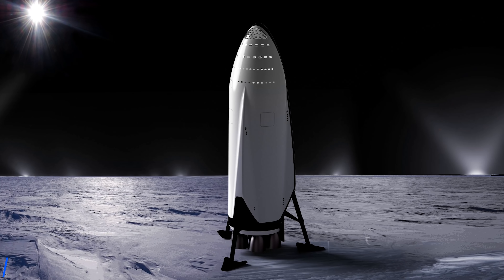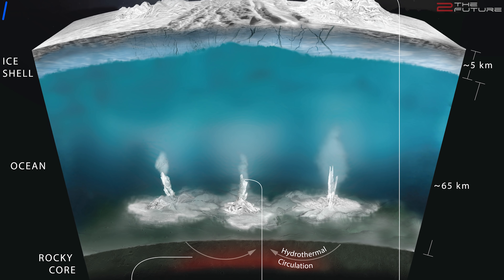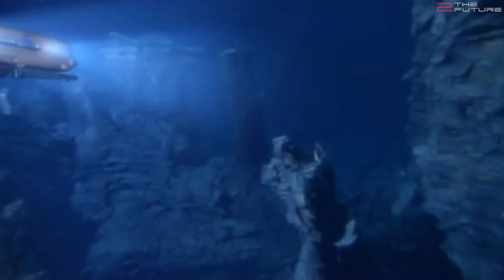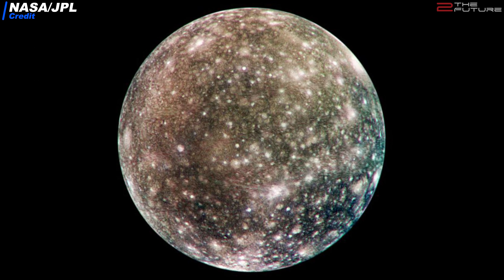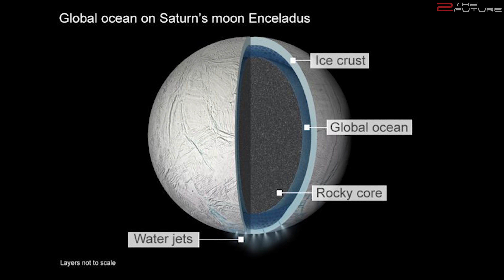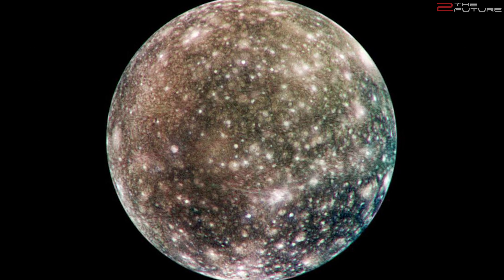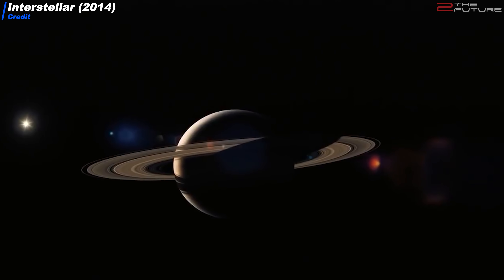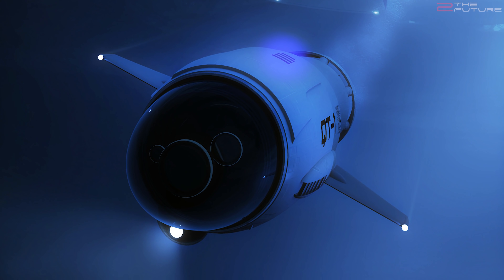STARSHIP TO THE ICY MOONS! Can We Colonize Enceladus & Europa?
0:00 Intro: When Elon Musk gave the Starship presentation on SpaceX Starship development timeline in 2016, the idea of sending Starship to Enceladus and Europa ice moon was already present besides Starship SpaceX Mars colonization plan.
1:30 The Jupiter moon Europa and the Saturn moon Enceladus make colonizing the outer solar system attractive because of their subsurface oceans under the water ice.
2:29 Can we build a Europa moon colony with the help of SpaceX Starship / Super Heavy launch system?
5:24 The Saturn moon Enceladus could be an even better place for SpaceX Starship mission compared to the Jupiter moon Europa, and might host simple life forms.
7:38 Based on the current Starship development timeline, after sending SpaceX Starship to Mars, we would need many intermediate steps until Starship landing on Enceladus and Europa, and eventually colonizing the outer solar system.
10:30 An updated SpaceX Starship vehicle, Starship 2.0, would allow for submarine mission to explore the subsurface ocean on Enceladus.